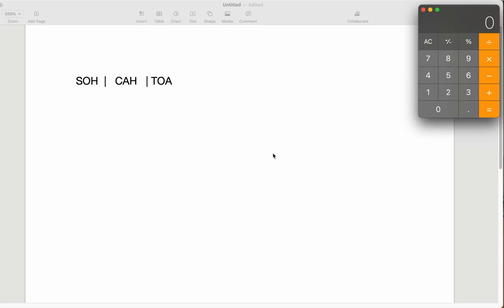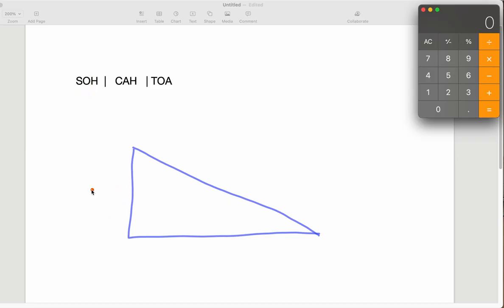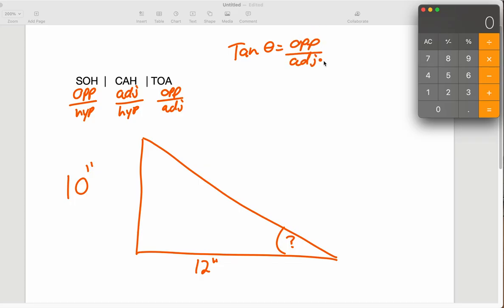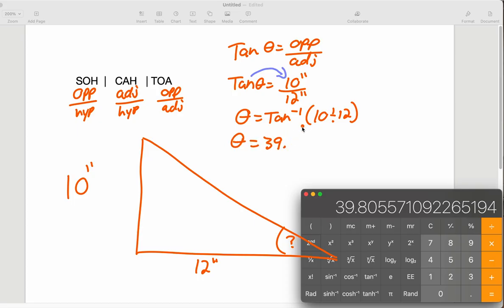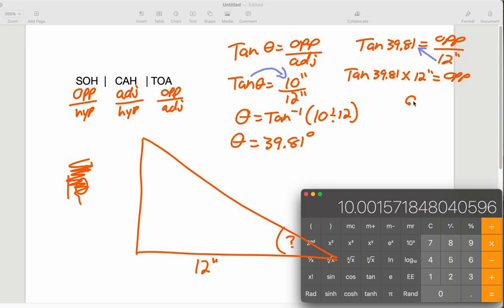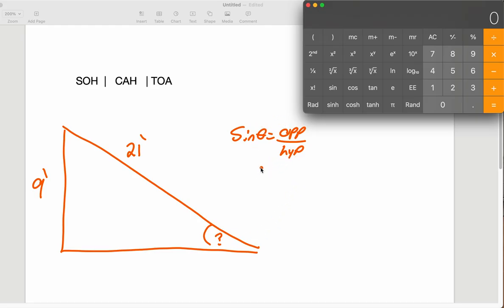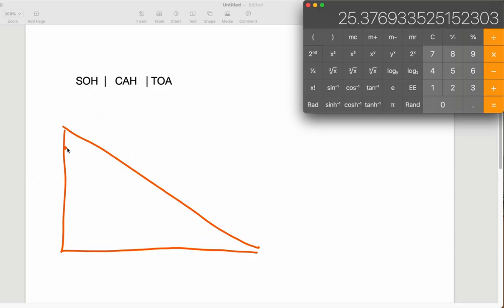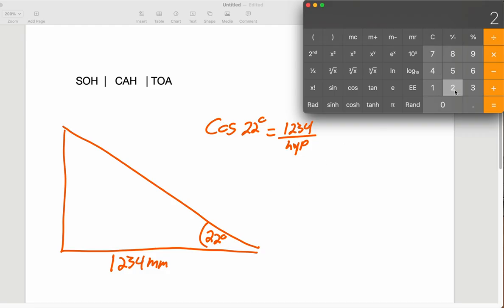SIN COS TAN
In this video we will explore using Sin Cos Tan to determine triangle side lengths or angles.